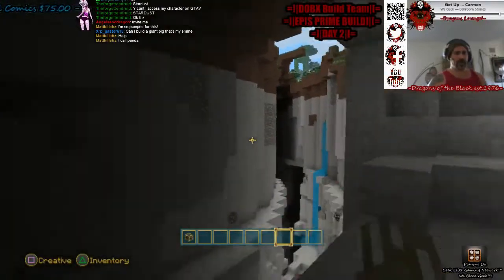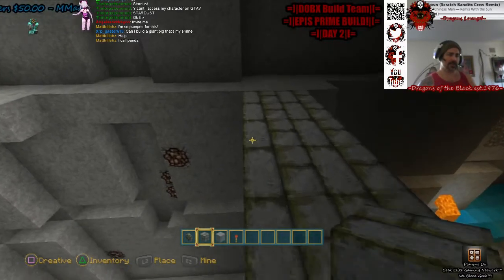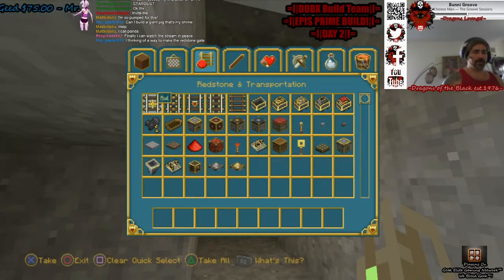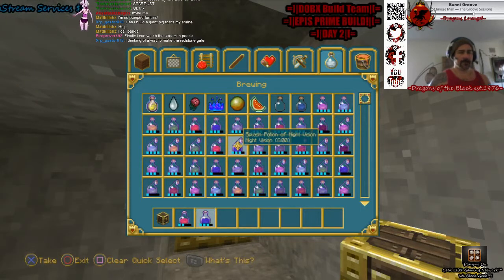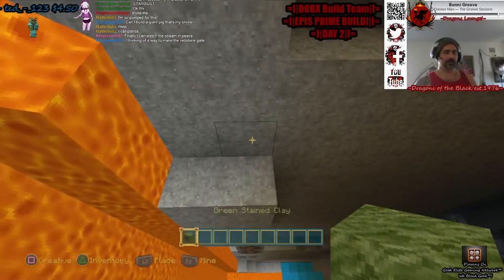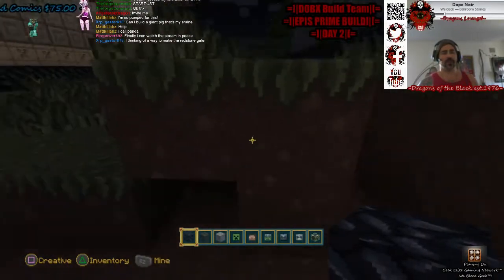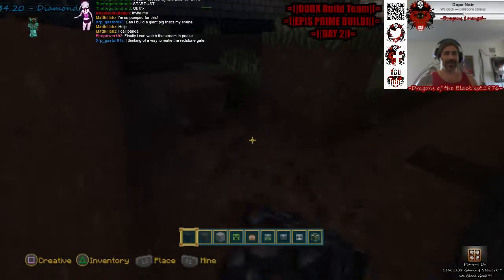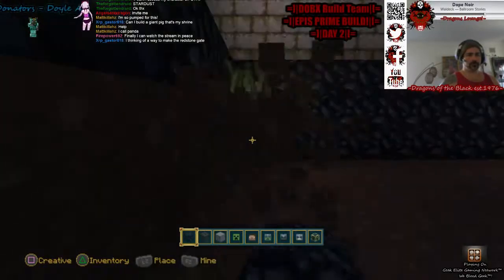EPIS PRIME World Build Day 2 TYPE Minecraft & Help for Nightbot to Guide You! Adventure Aw - 9 / 27